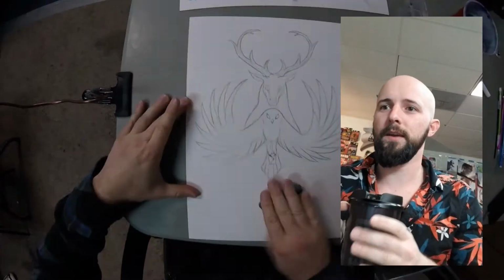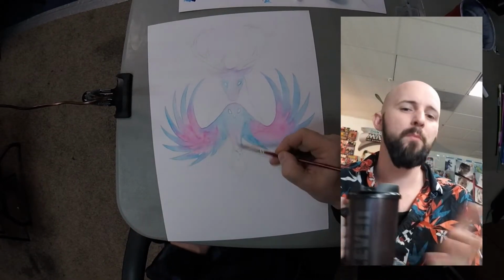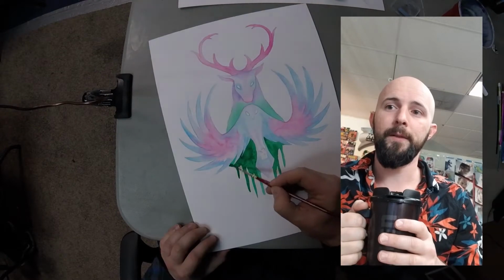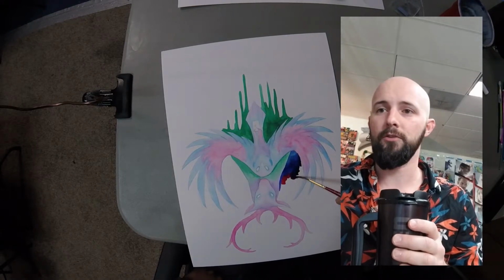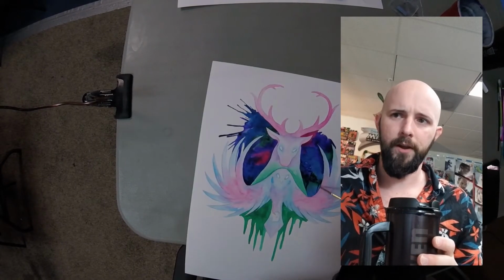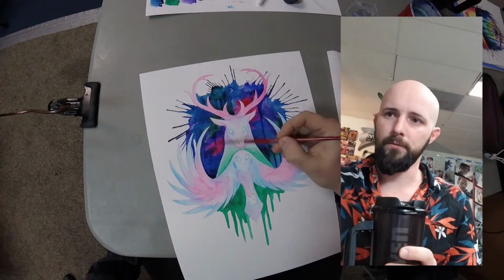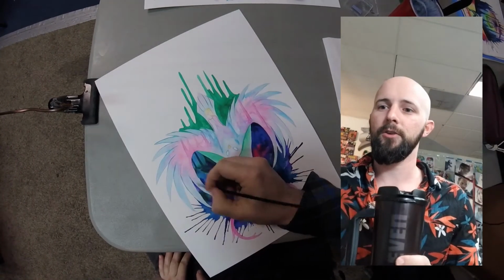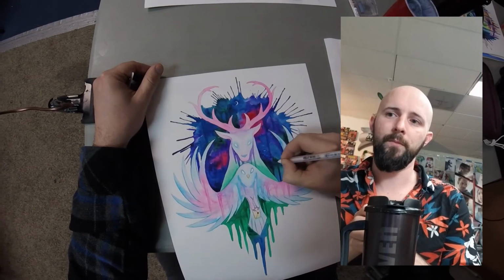Watercolor Painting of Patronus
Hope you enjoy this painting of the patronus and Hegwig from Harry Potter with traditional watercolors by Levi Craig. Prints are on Etsy.